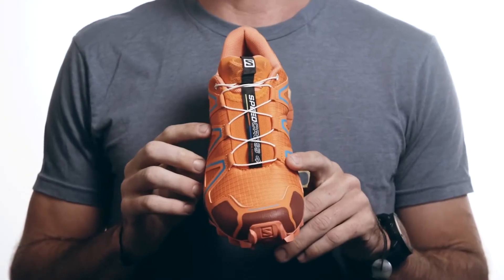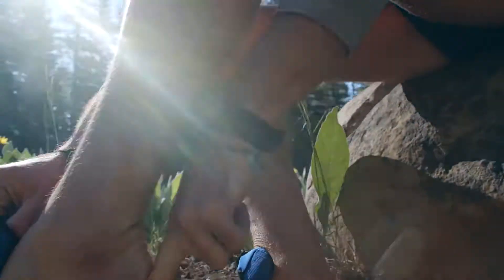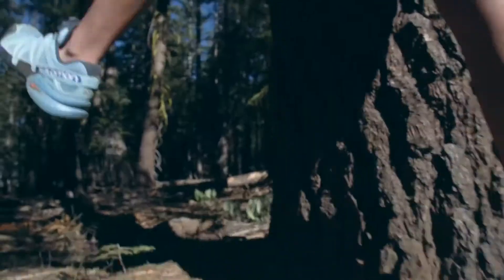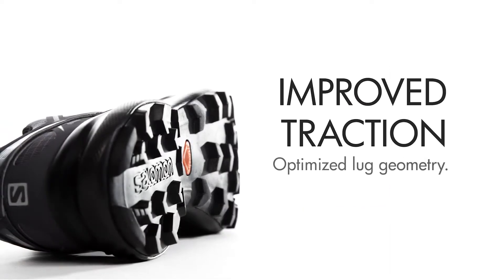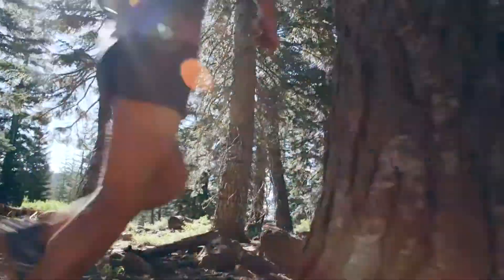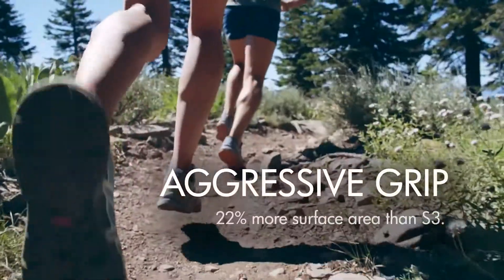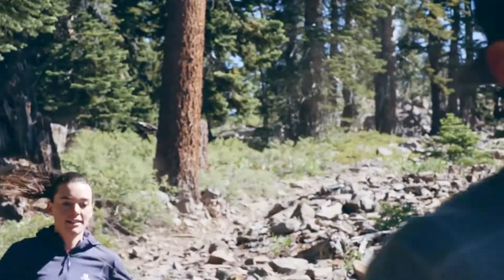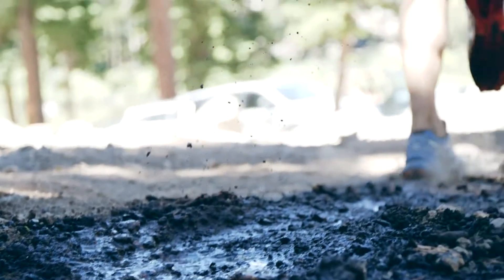Présentation de la Speedcross 4 by Salomon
Présentation de la Speedcross 4 chaussure trail running Salomon